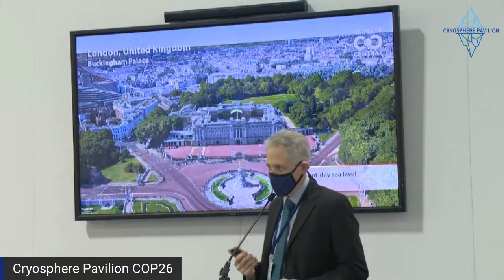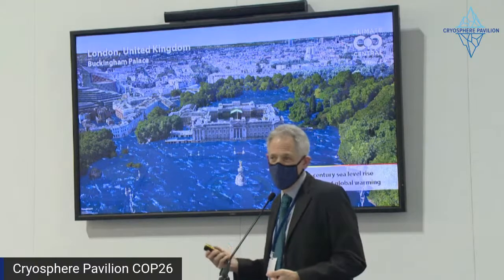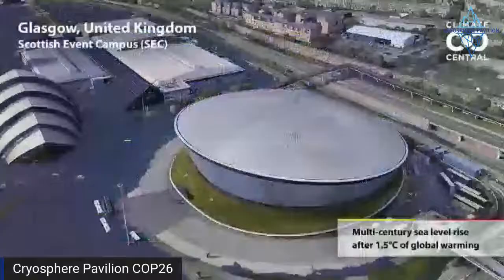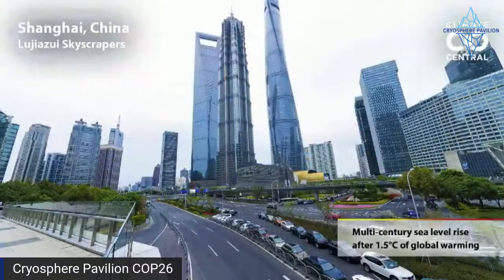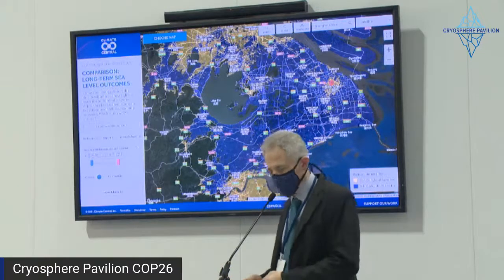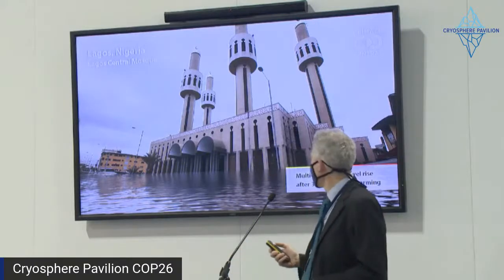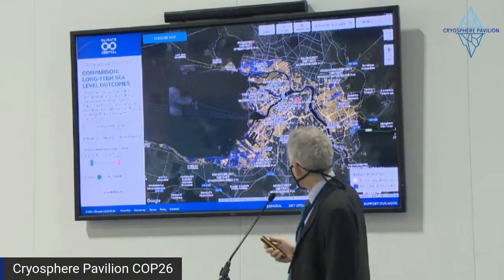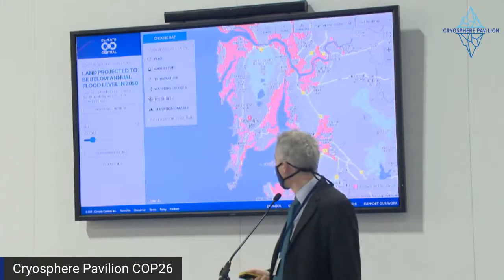Antarctica and the Limits of Adaptation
Antarctica holds nearly 70 meters of sea-level rise, and may be subject to thresholds where its ice sheet loses mass for many thousands of years.  A discussion between cryosphere scientists and people from low-lying nations on the limits of adaptation and need for preventive mitigation.

Organized by the University of Bristol, University of Massachusetts-Amherst and Climate Central.  Speakers: Jonathan Bamber, Rob DeConto and Benjamin Strauss (Possible opening by Chilean Minister of Science Andrés Couve)